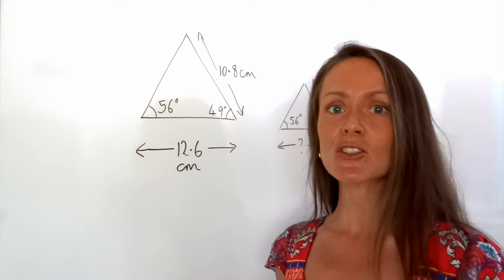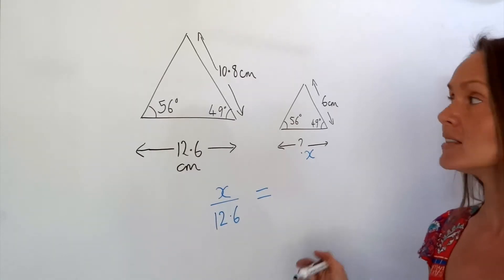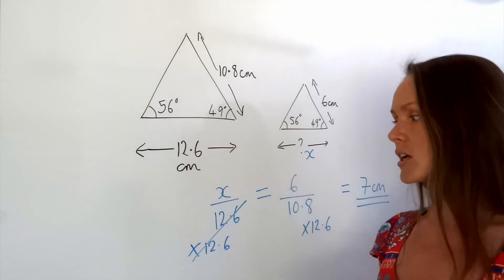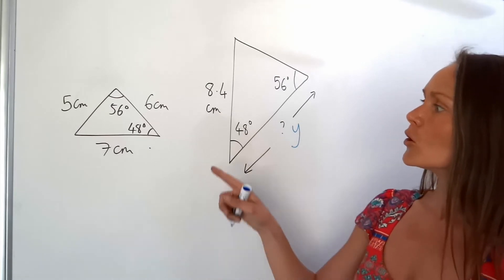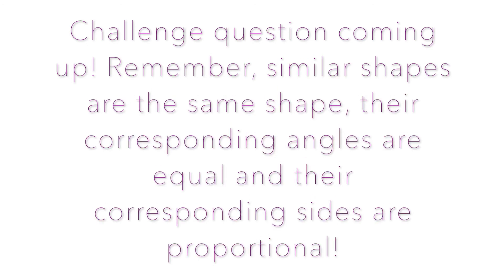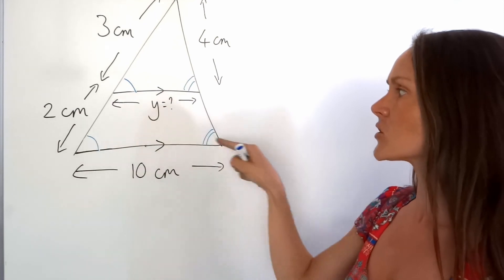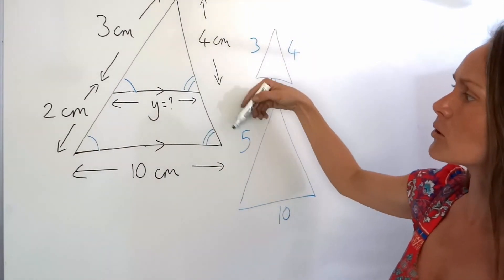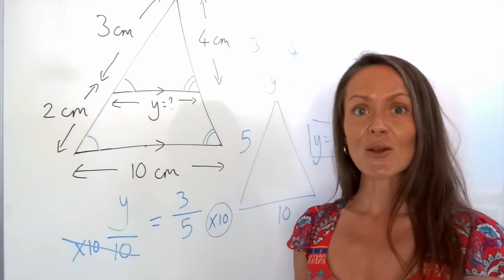The Maths Prof: Similarity part 1 (Sides of Similar Shapes)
How to find lengths (using lengths) of similar shapes.